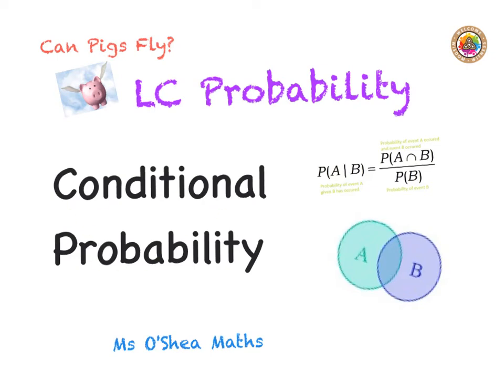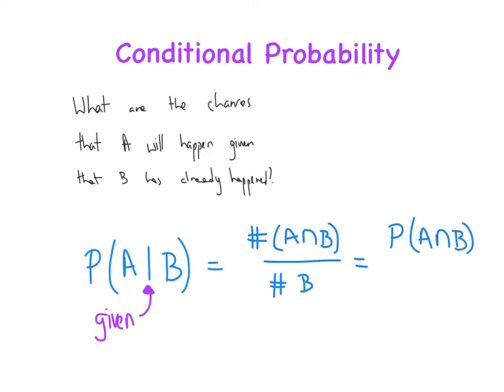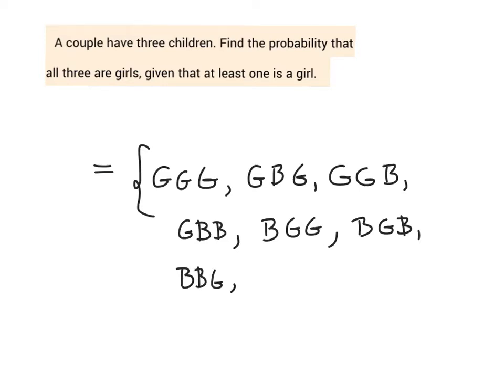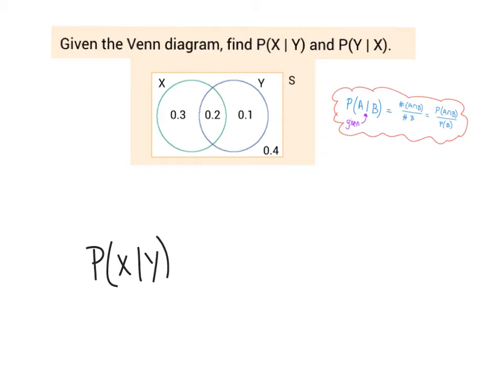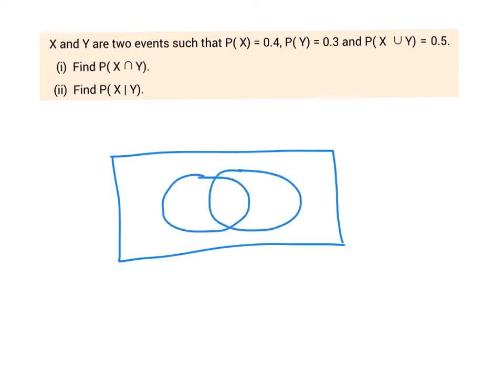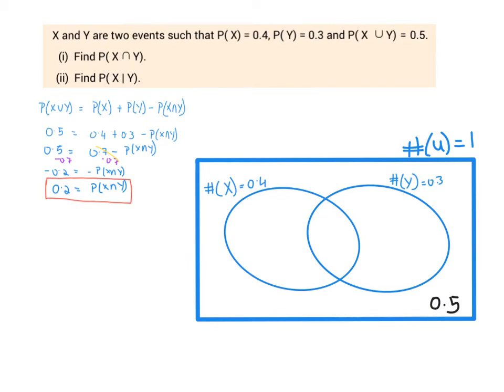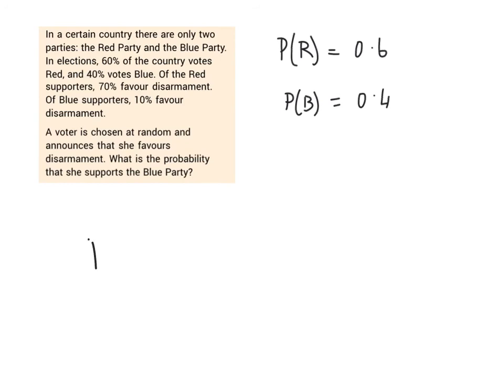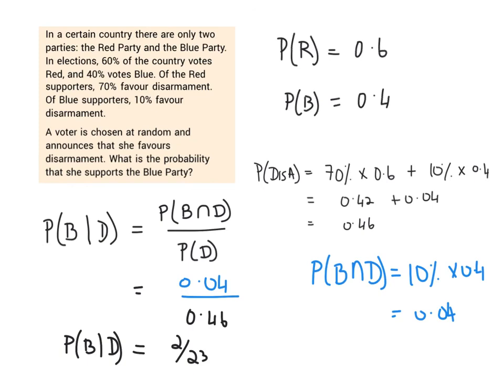6HL - Condtional Probability